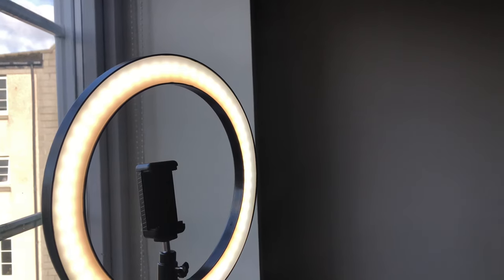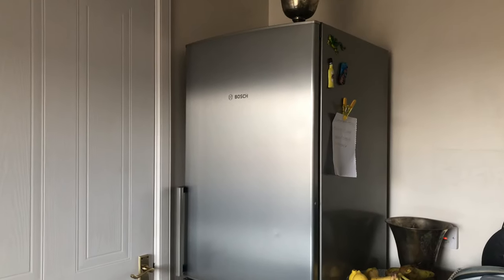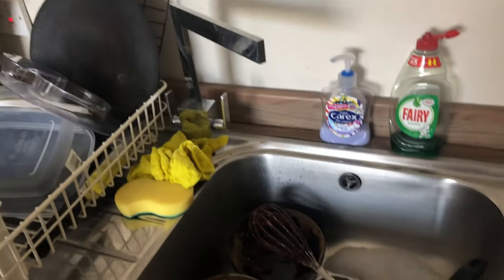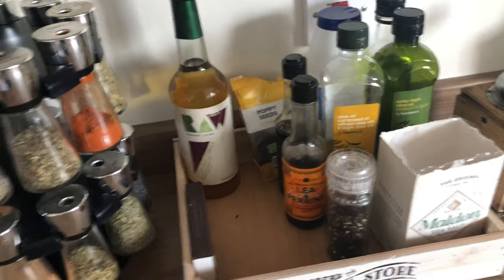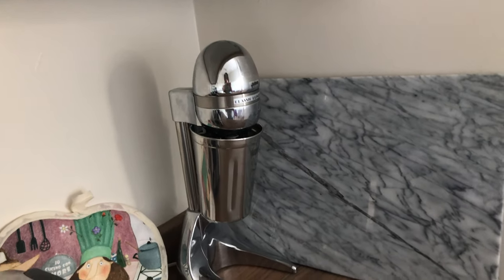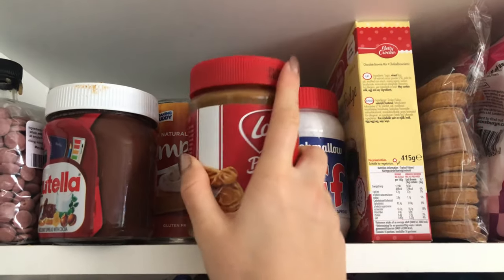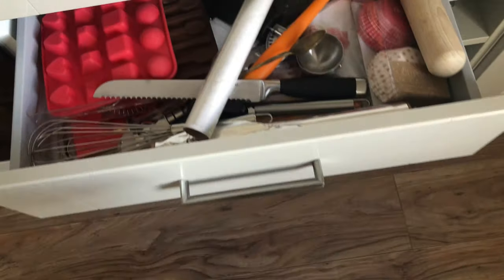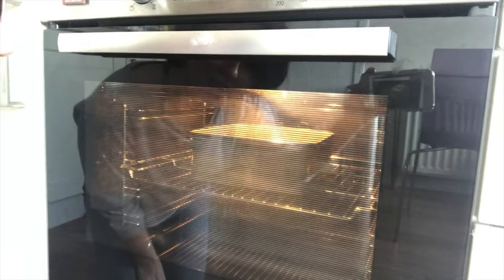What's in a baker's kitchen?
Today I'm giving you a tour of my new kitchen! You'll see behind the scenes of filming, some baking supplies, fancy kitchen gadgets, and mess...a lot of mess.

x